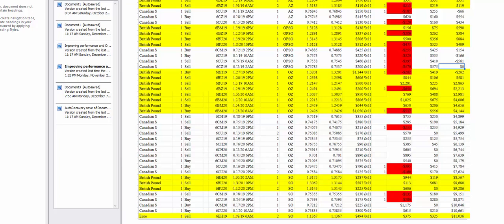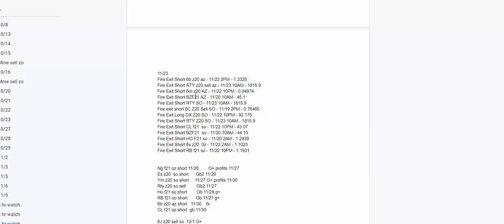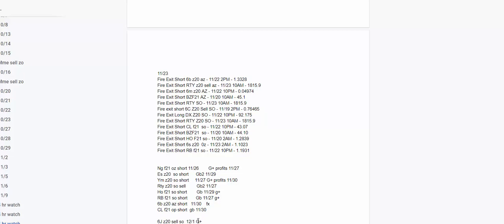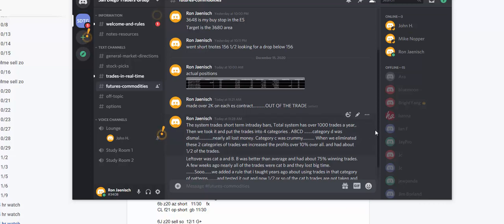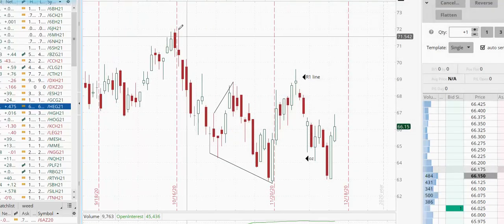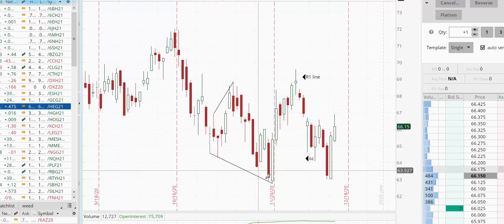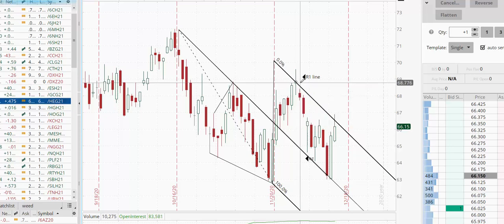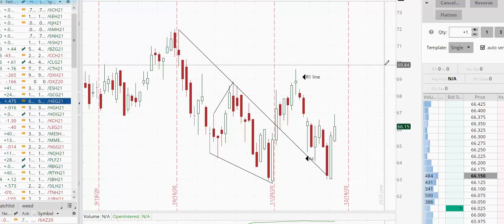update on andrews and new features